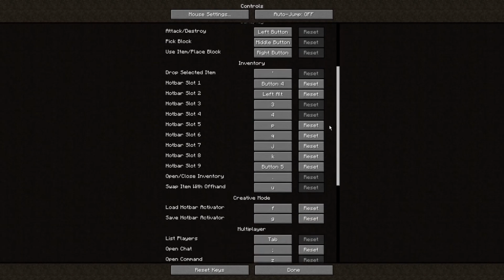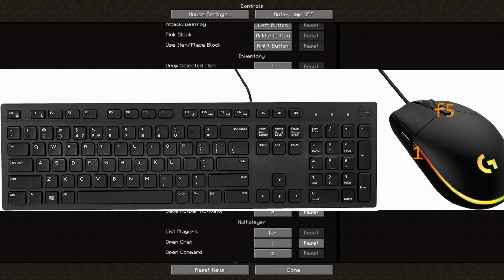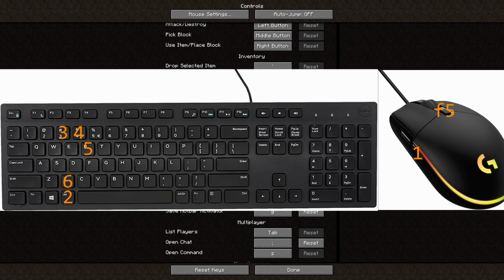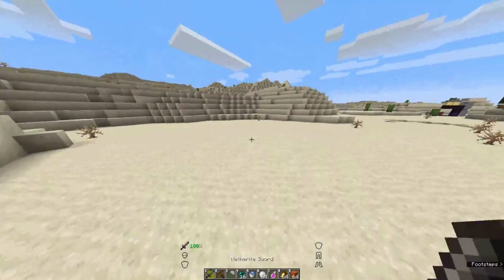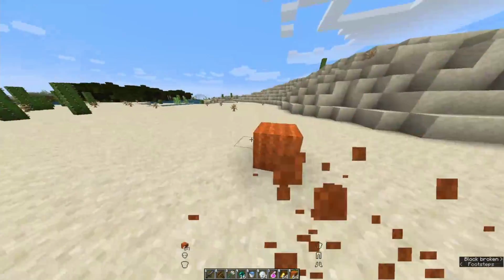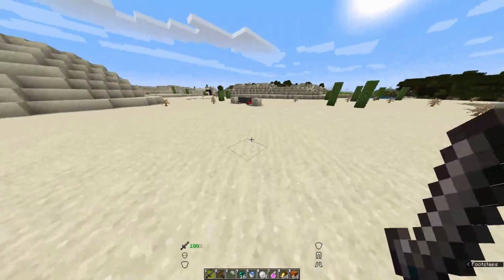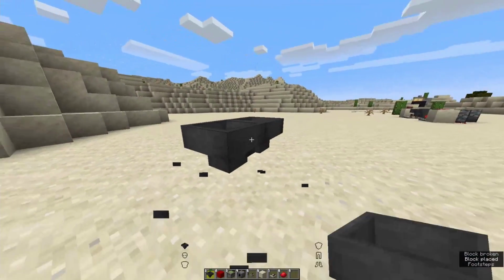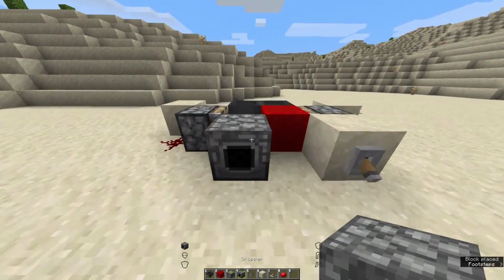The Best Hotkeys for Minecraft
yeah this was kinda scuffed but whatever its fine. also contrary to what the title says these are not actually the best hotkeys i just need clickbait, i hope u understand. also like 83% of people who watch my videos arent subscribe so u know what to do.
btw this was recorded in the COMBAT TEST SNAPSHOT so u should totally check it out.